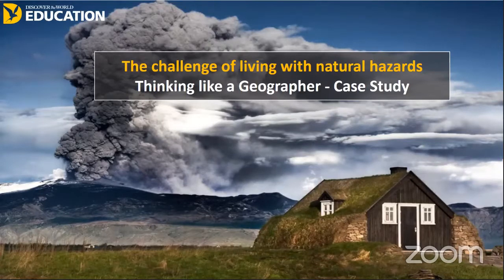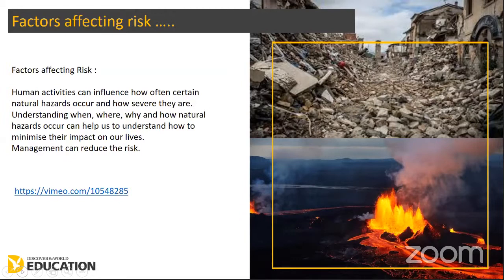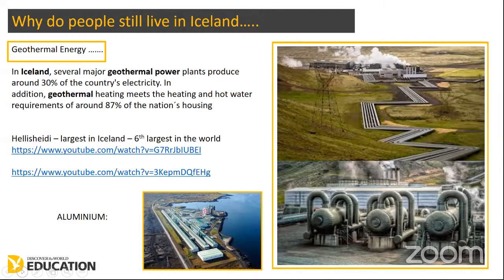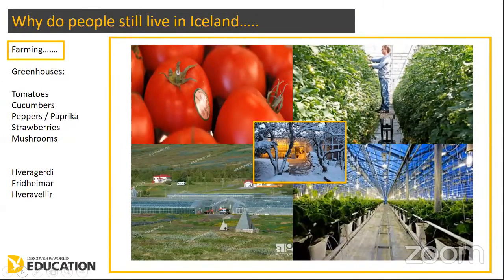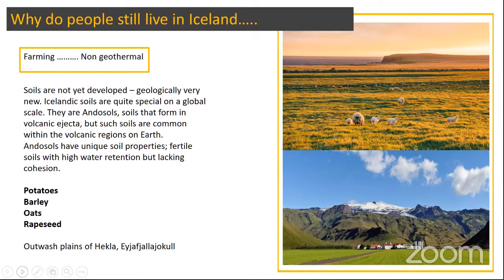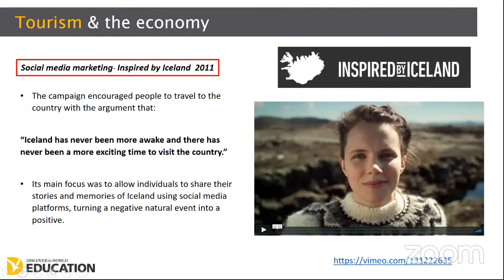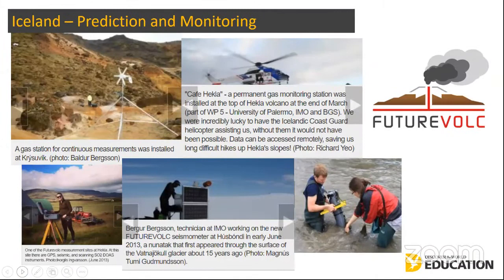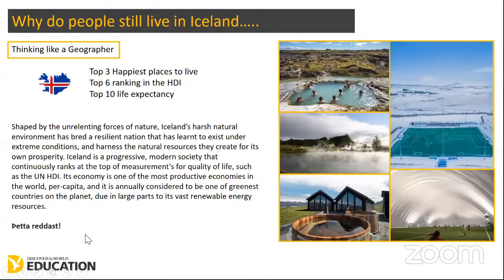The Challenge of Living with Natural Hazards - Iceland Case Study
For more videos and to register for future webinars, visit our webiste